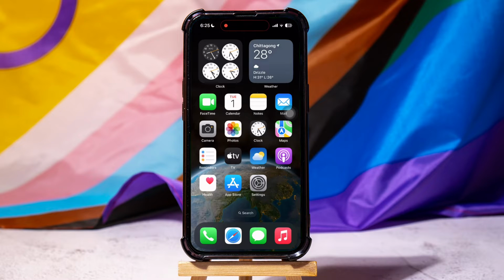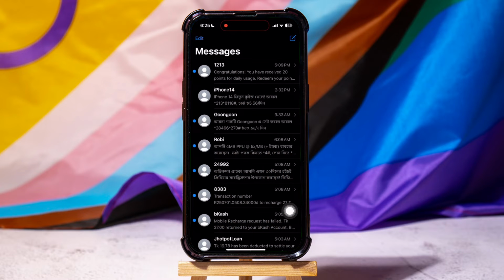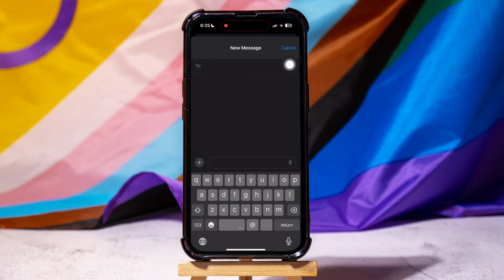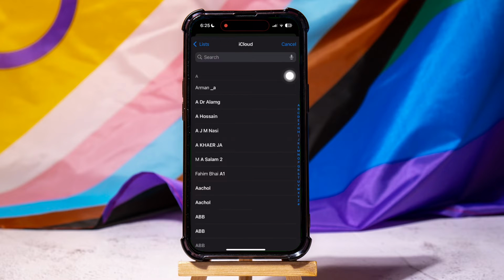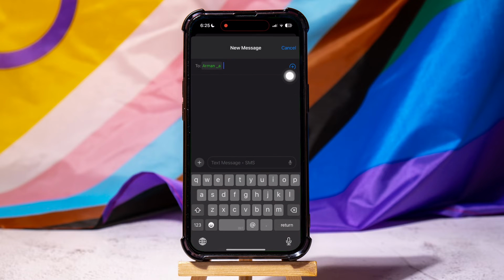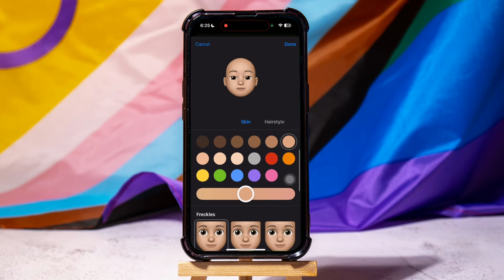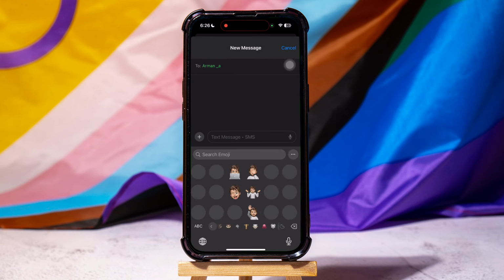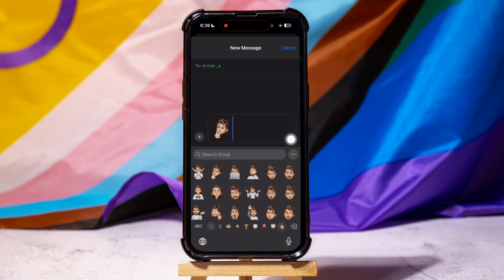How To Make Custom Emojis On iPhone - 2026 Step-By-Step Tutorial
Ever wanted to spice up your messages with custom emojis on your iPhone? I'm diving into the ultimate guide to creating personalized emojis that'll make your chats stand out. Whether you're a seasoned emoji enthusiast or just looking to add a personal touch to your texts, I've got you covered. I'll walk you through the step-by-step process, from using built-in features to exploring third-party apps for unique emoji designs. Discover tips on how to craft emojis that reflect your personality, and learn how to seamlessly integrate them into your iPhone keyboard. Say goodbye to generic emojis and hello to a world of creativity right at your fingertips. Whether you're texting friends or posting on social media, these custom emojis are sure to elevate your digital conversations. Let's get started on transforming your emoji game!